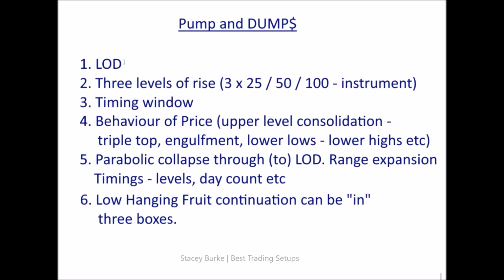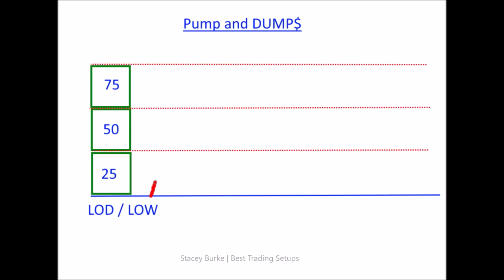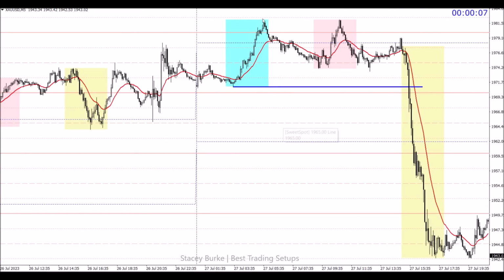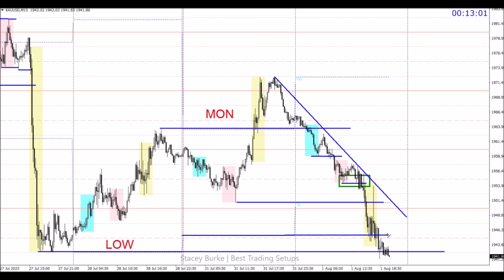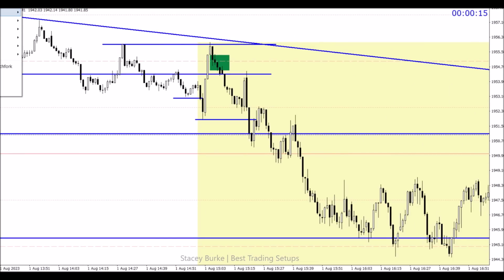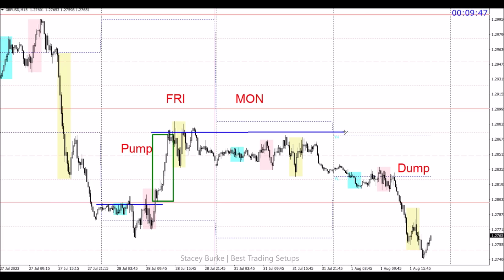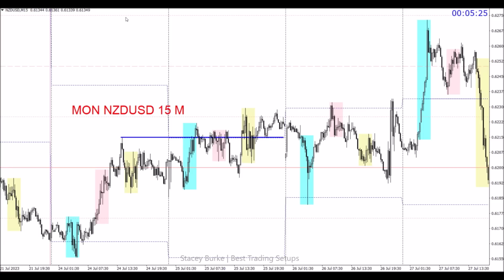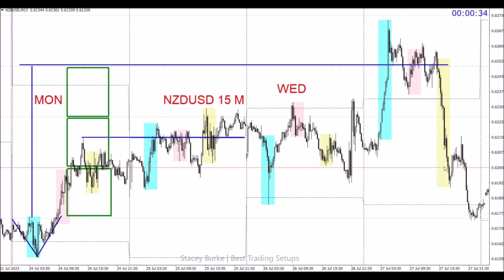My Number One Day Trading Strategy (SMART MONEY Trading Tactics)